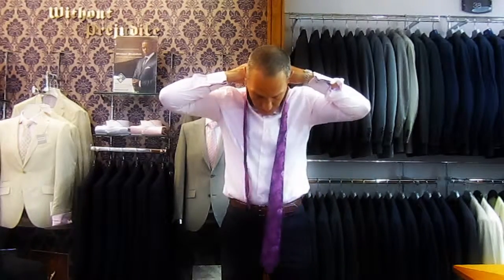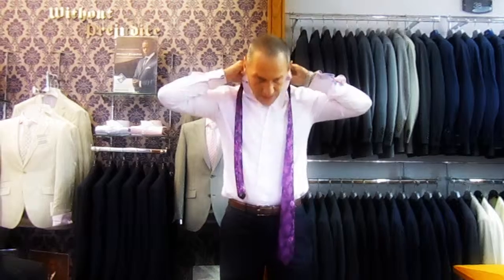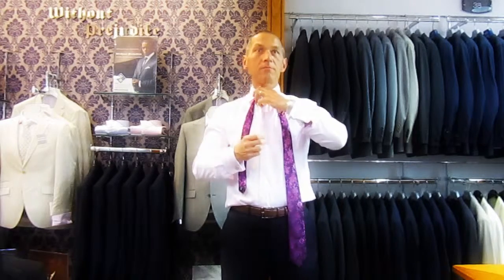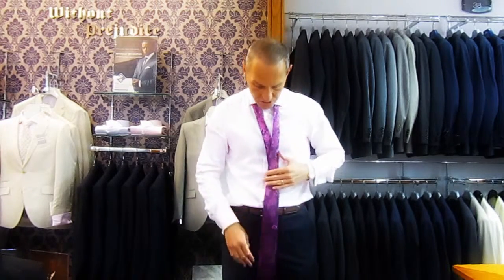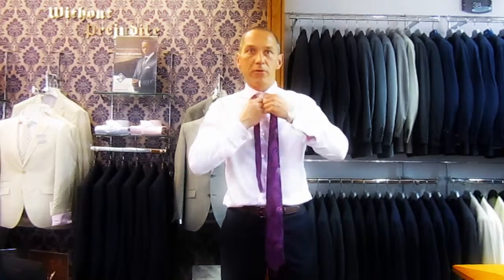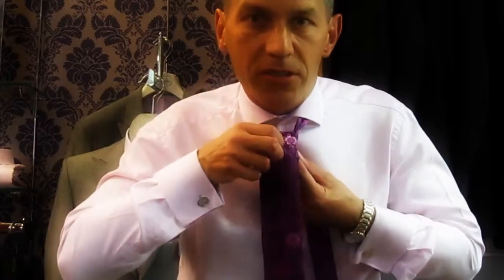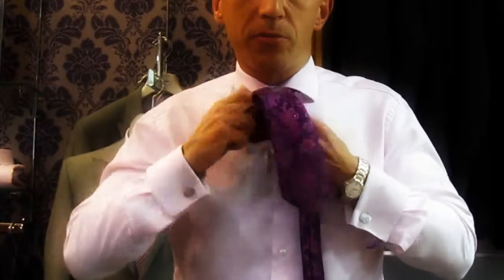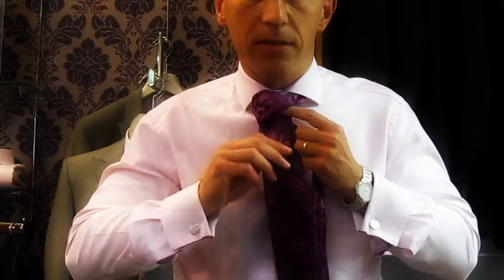How To Tie a Tie - Easy and Step by Step Instructions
Easy and Step by Step Instructions To Tie a Tie